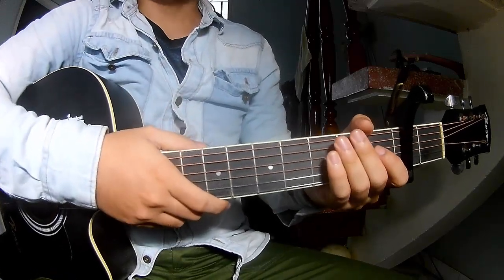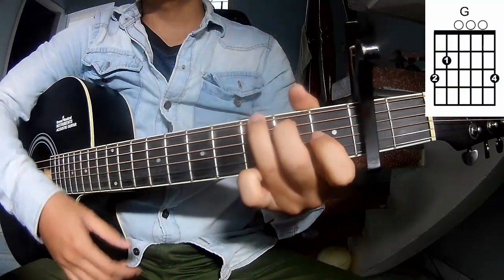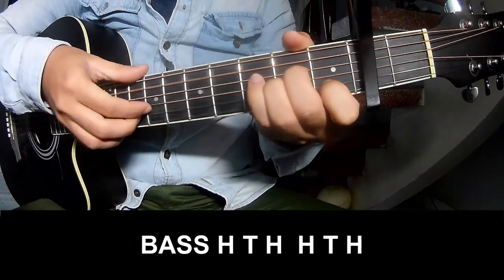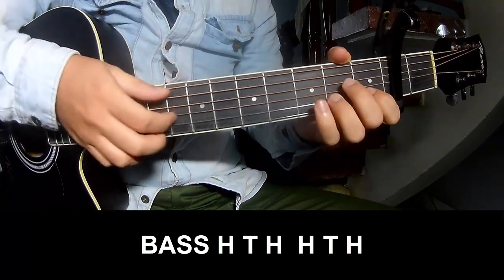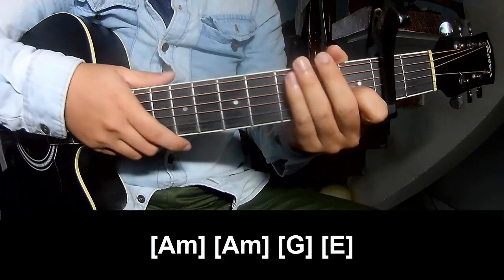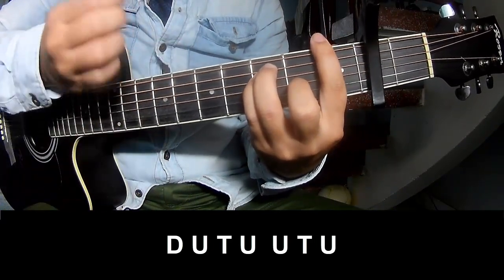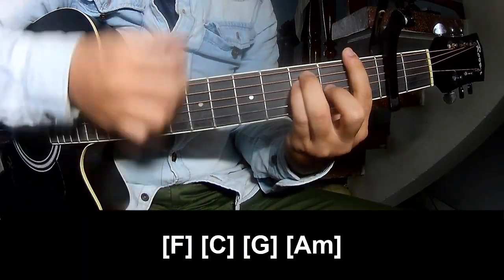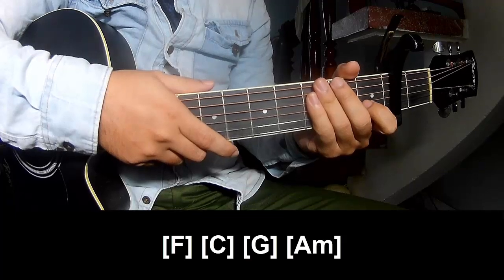How To Play Guitar Feather By Sabrina Carpenter Version 1